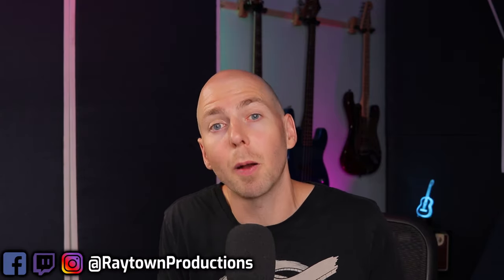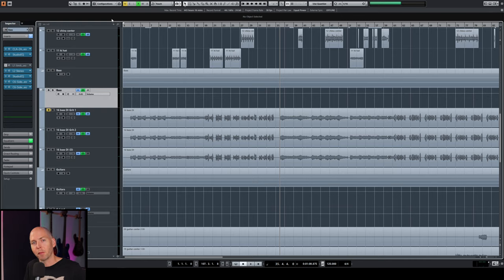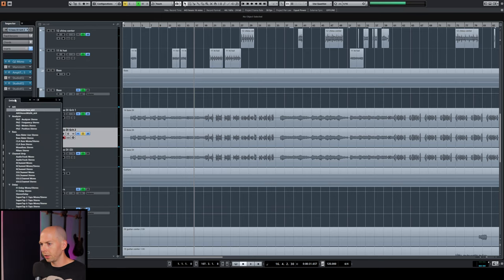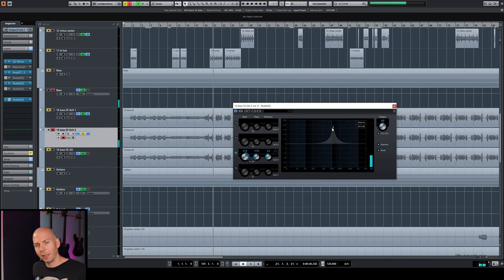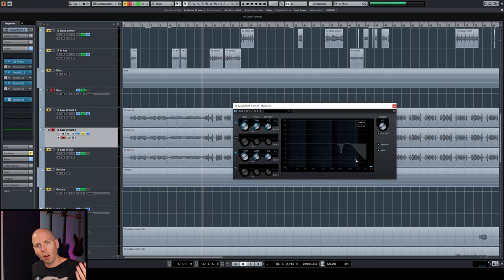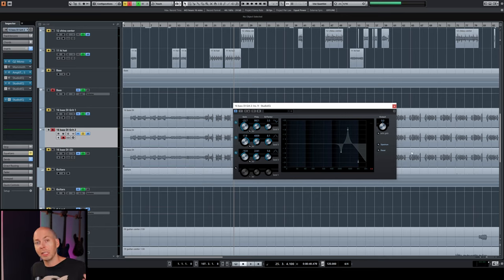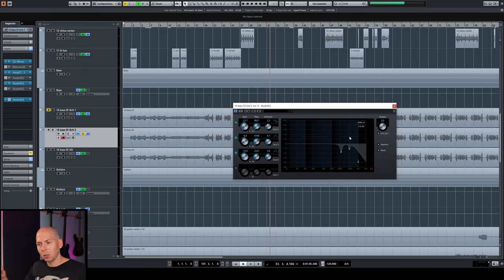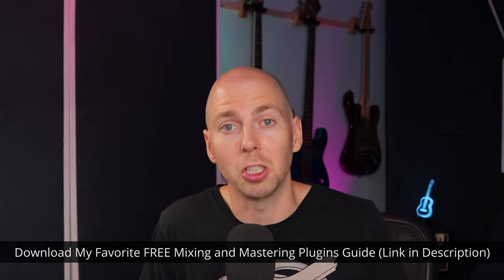Making Metal & Rock Bass Guitar Less Harsh [ONLY EQ]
[Part 2/6: How To Deharsh Metal & Rock Songs Start to Finish]

Distorted bass guitars are deceptively harsh. This video shows you how to uncover the harshness and take it out with some simple EQ moves anyone can do in their home studio with a stock EQ. Your ears will thank you. 🤘

This video series will teach you how to deharsh all elements of metal and rock songs including distorted guitars and bass, drum cymbals, drum room mics, screaming vocals, and also the master bus.

TIMESTAMPS
0:00 Intro
0:48 My FREE Plugins Gift to YOU🎁
1:17 In the Session and Song Sample (BEFORE)
1:53 How Bass is Typically Mixed in a Metal Song
2:18 How to Find and Fix Harsh Frequencies
4:52 How Much To Cut From the Bass (My Mixing Secret!)
6:02 Before and After EQ Cuts
6:40 Don't Forget Your Free Gift!